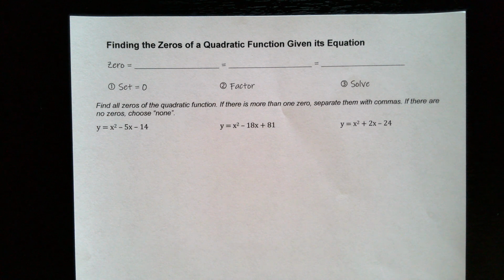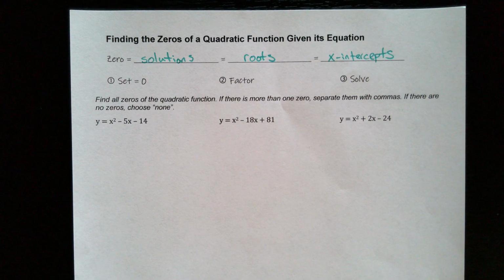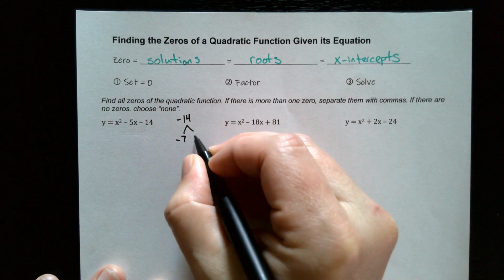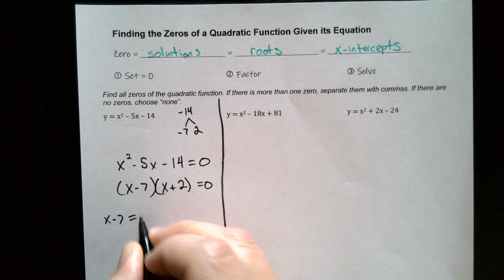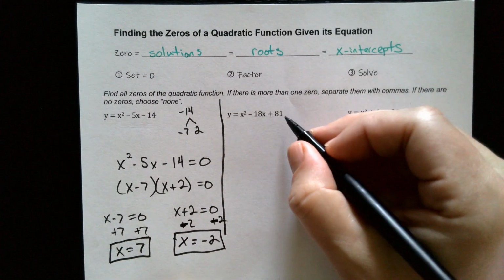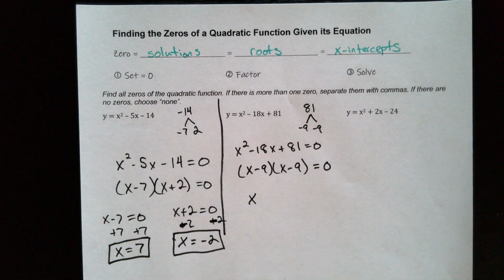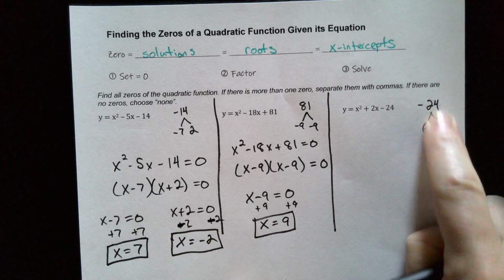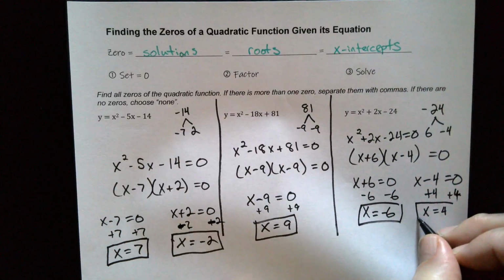Finding the Zeros of a Quadratic Function Given its Equation